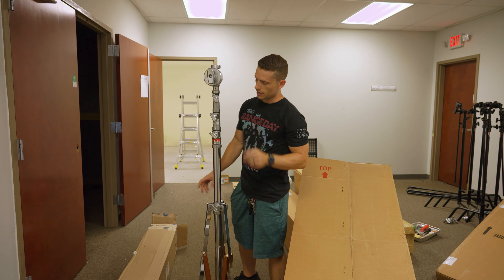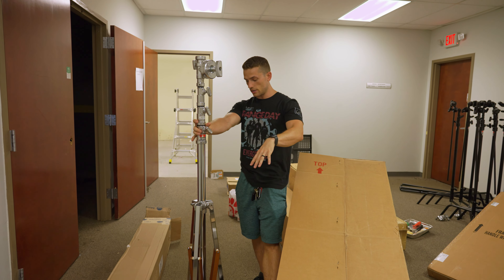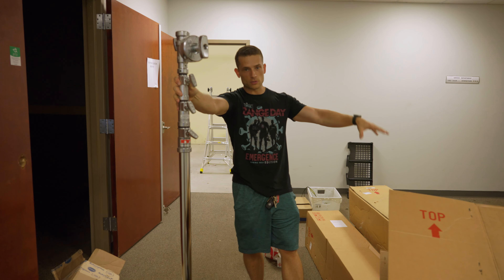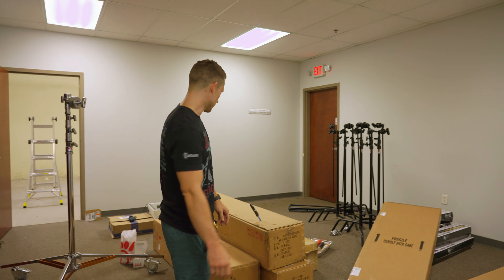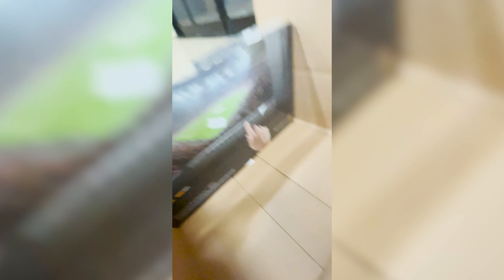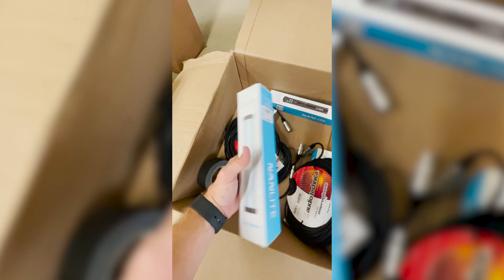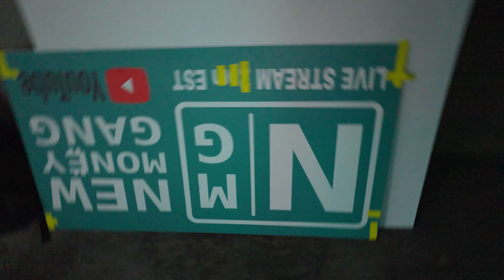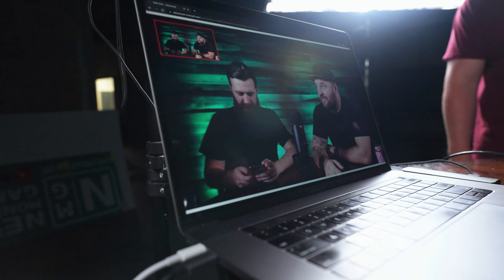Best Equipment To Upgrade Your YouTube Channel | Hit Factory 005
Today Bobby shows us how to upgrade your YouTube channel by creating the BEST YouTube studio. He teaches us the ins and outs of creating a YouTube set. It takes a lot more planning than you might think!

New Money Gang joins Bobby to help out with the upgrades at the Hit Factory. Their own personal YouTube set is making great progress. Find out what’s next for the Hit Factory!

Hit Network is a conglomerate of creators and shows that seek to entertain and educate around trending topics such as how to make money online, cryptocurrency, gaming, daily vlogs, outdoor living, and sports. We're a team of entrepreneurial-minded creatives that are taking the media world by storm!